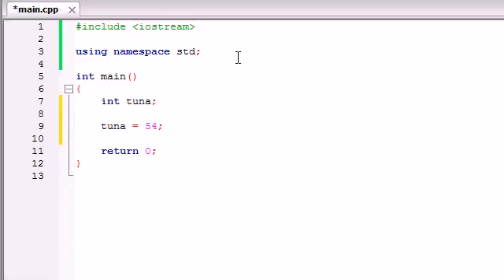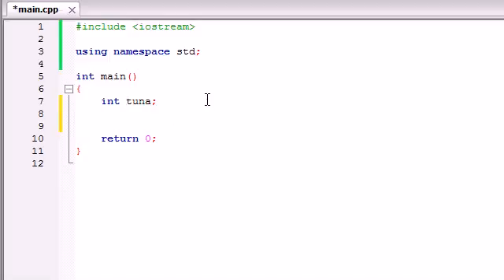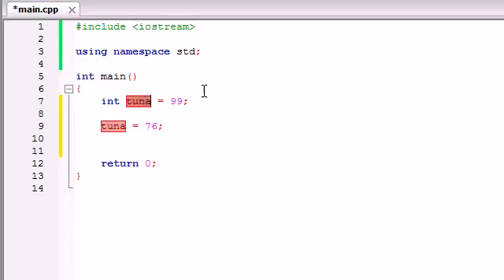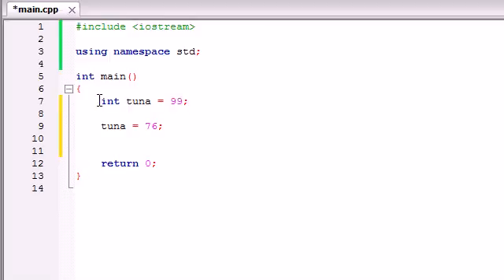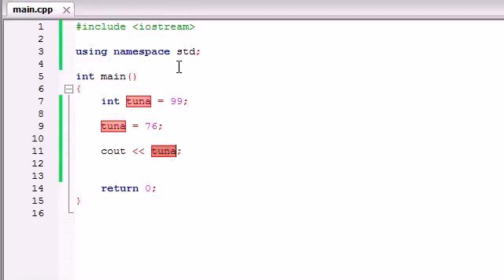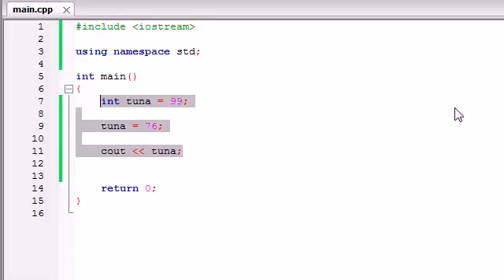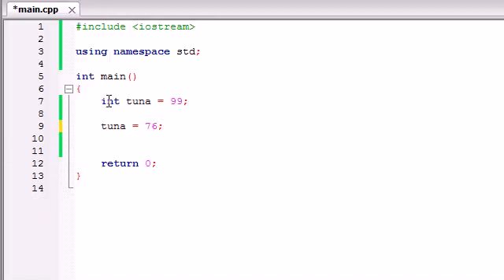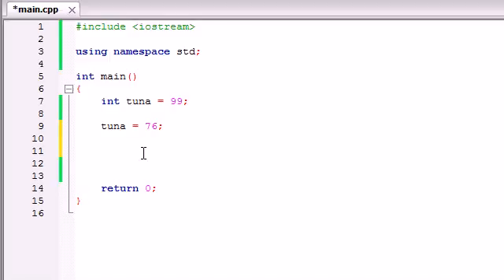6 – Variables Memory Concepts